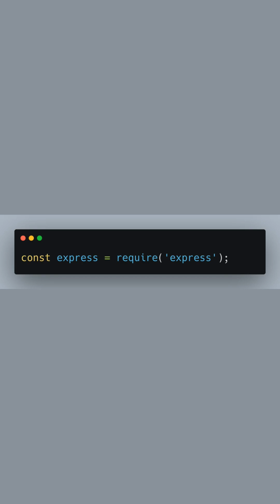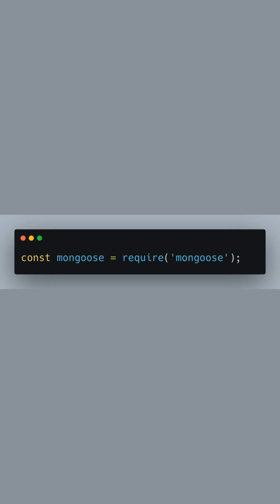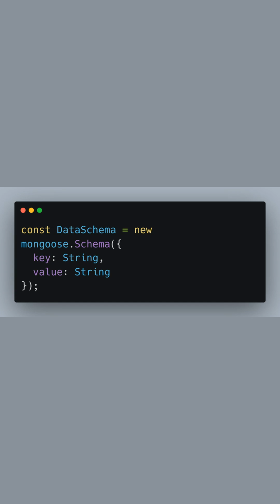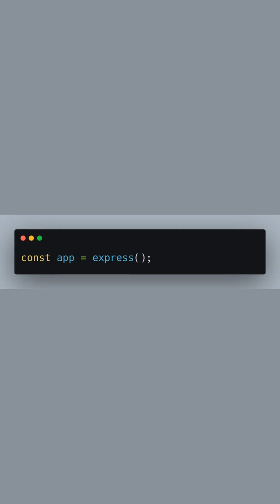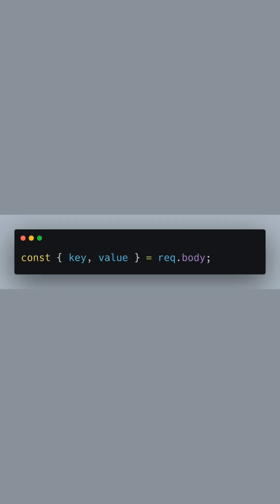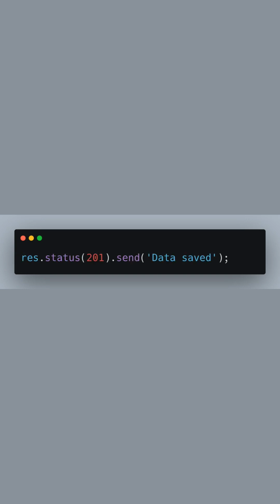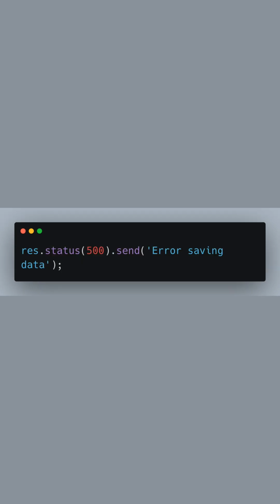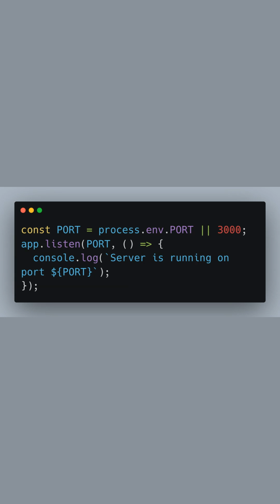Build a Node.js Server with Express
Setting up Node.js backend ⬇️

- Express Framework
- Body-parser Middleware